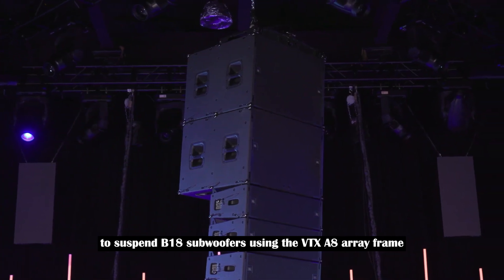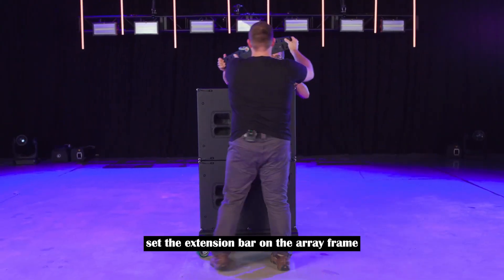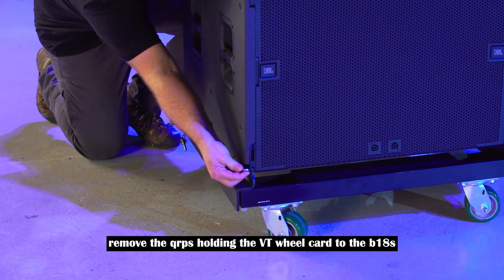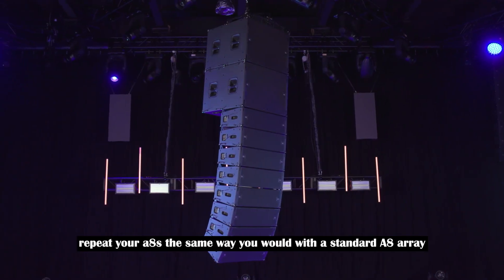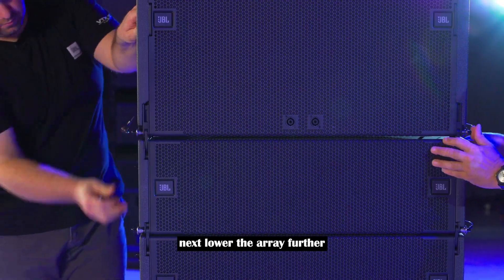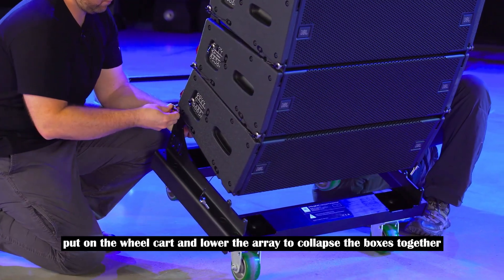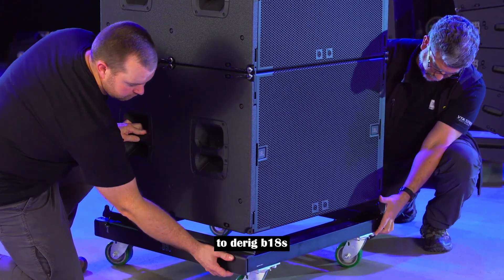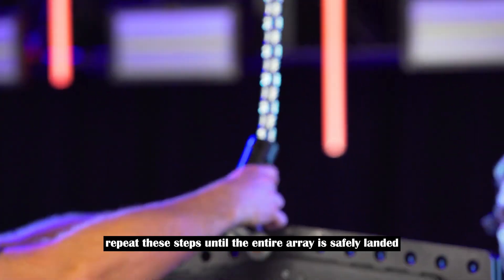JBL VTX B18 Subwoofers Setup and Teardown Guide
This tutorial demonstrates the rigging and derigging process for JBL VTX B18 Subwoofers. Discover how easy and efficient it is to set up and dismantle a VTX B18 array.

Song: Energetic Driving Indie Rock (No Hey Vocals)-6499-RFR
Artist: AudioTrend